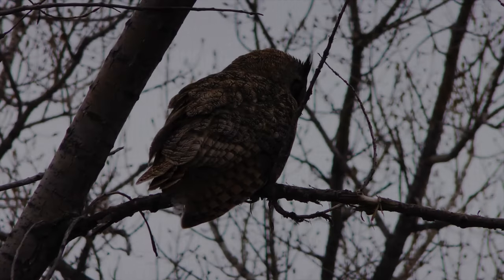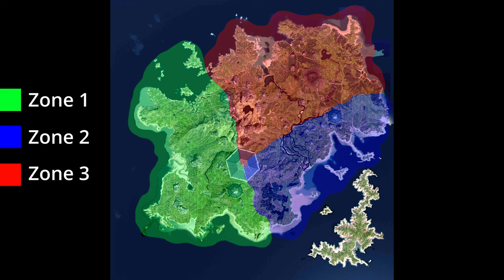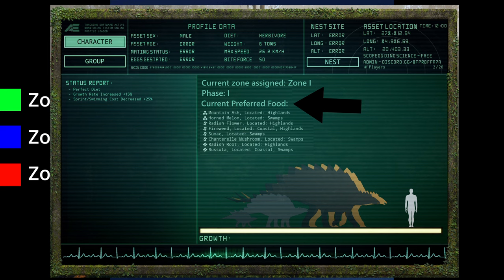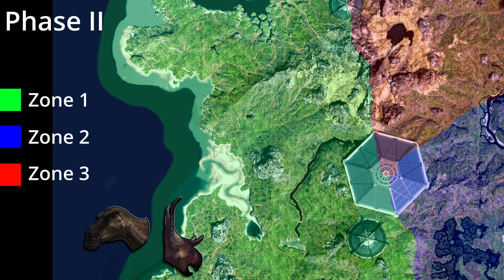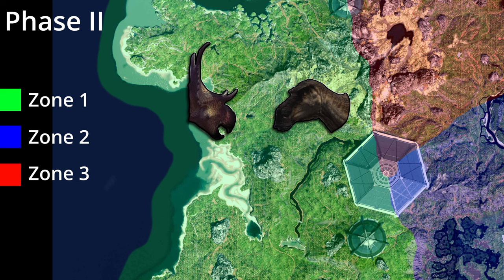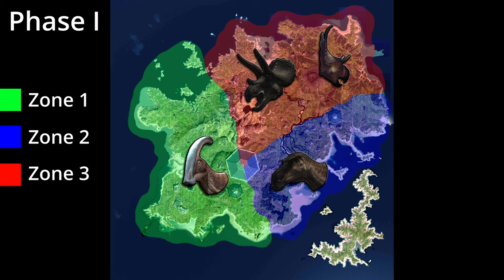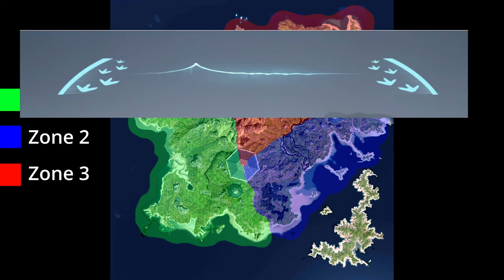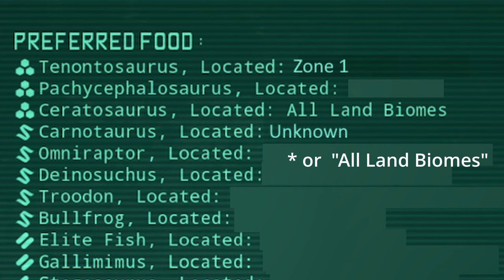A New Migration System | Suggestion | The Isle Evrima